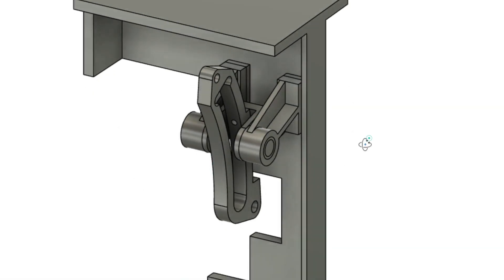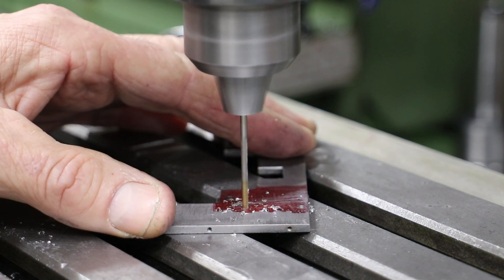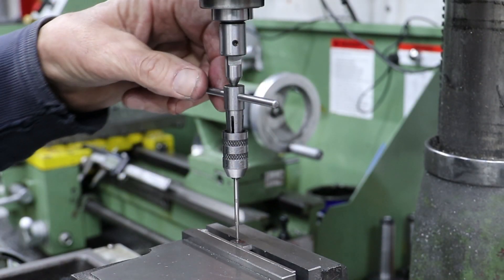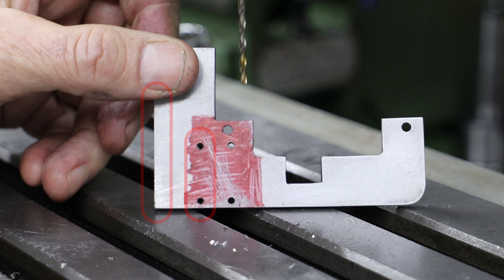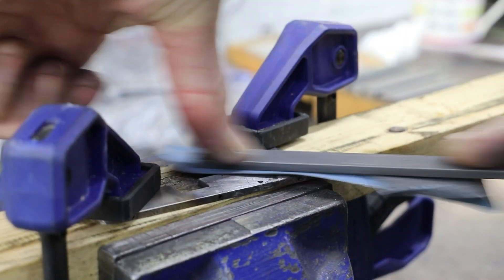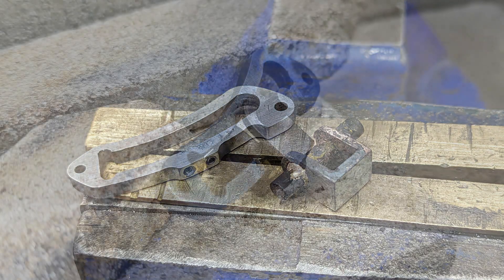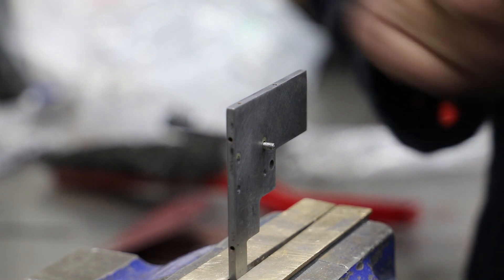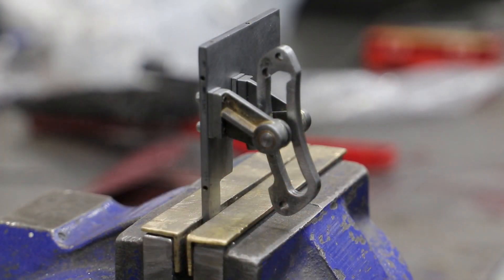Part 44: Completing the Expansion Links and moving holes.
In this video, I complete the Expansion Links by soldering the Links to the Trunions and fixing them to the Motion Plates.  I also show how I move a couple of incorrectly drilled holes.